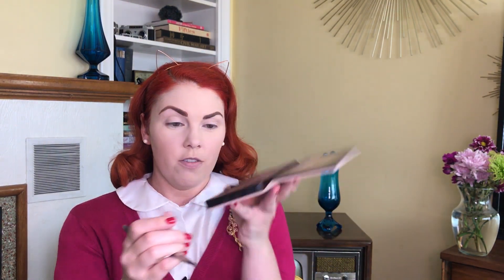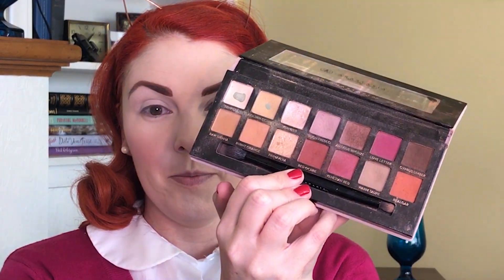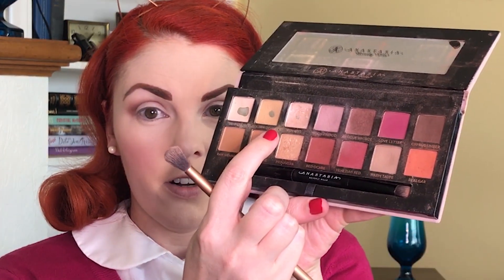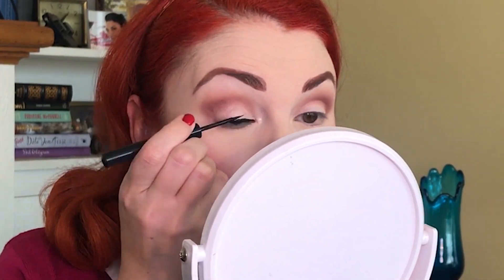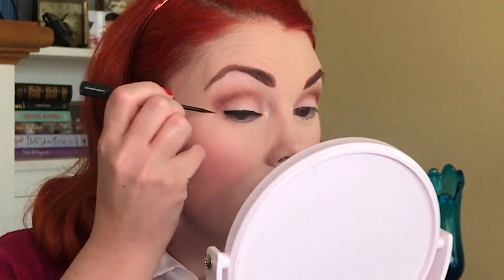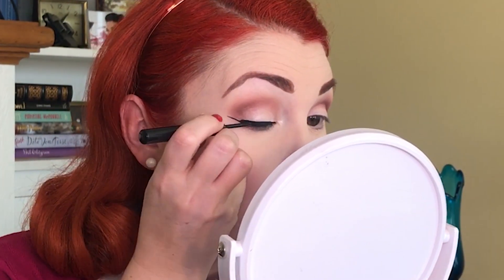Valentines GRWM 1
My first YouTube video!  Vintage Valentine's makeup.  Hair & outfits will be in part 2.  Please be kind.  I am brand new and welcome constructive criticism.